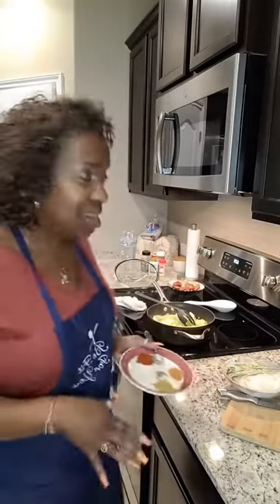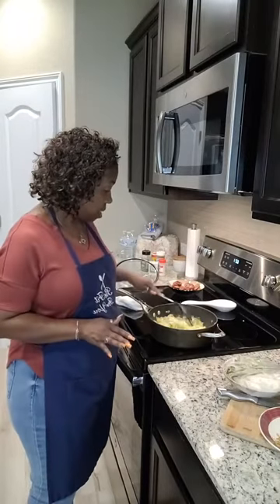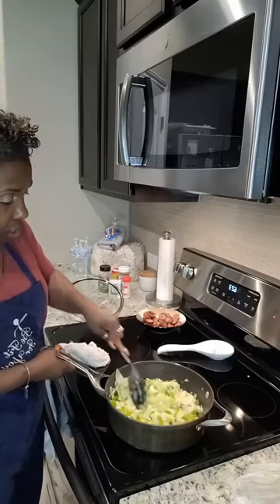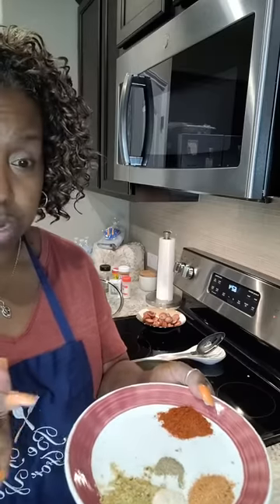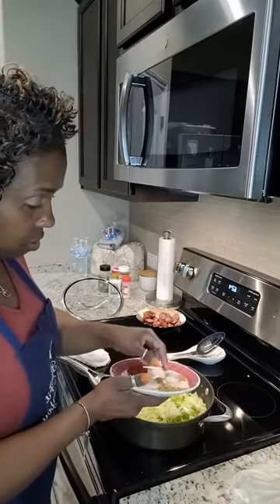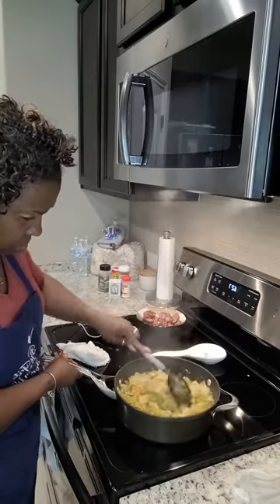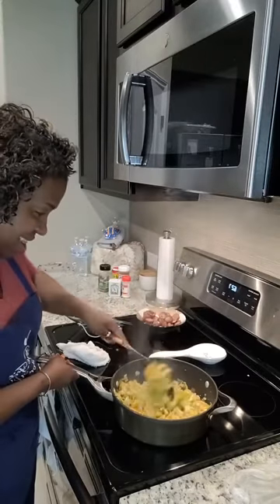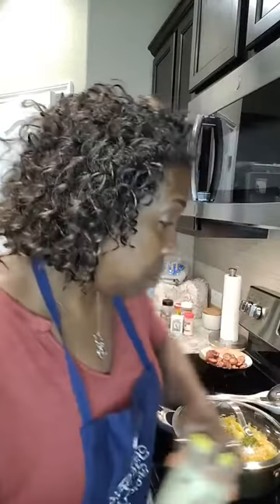How to make Southern Fried Cabbage & Sausage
Southern Fried Cabbage & Sausage - this traditional southern meal can be made in under 30 minutes.  It's keto and meal prep friendly.